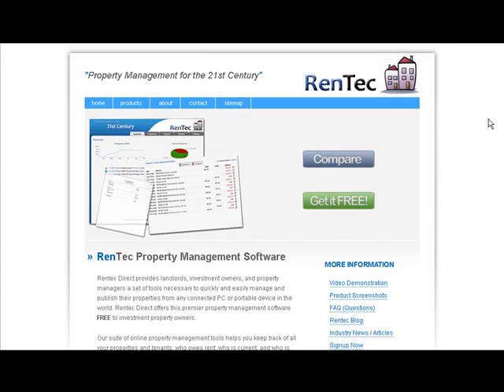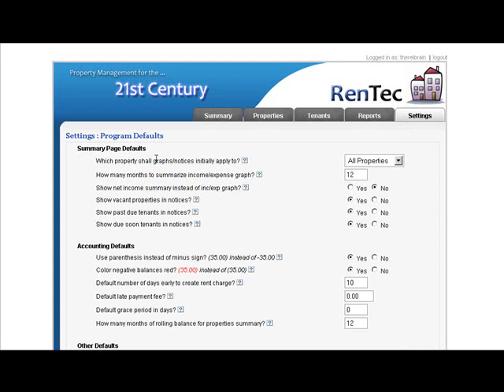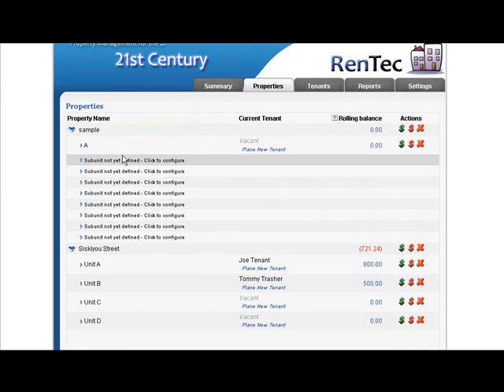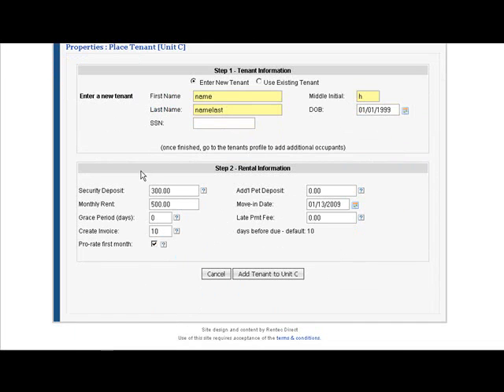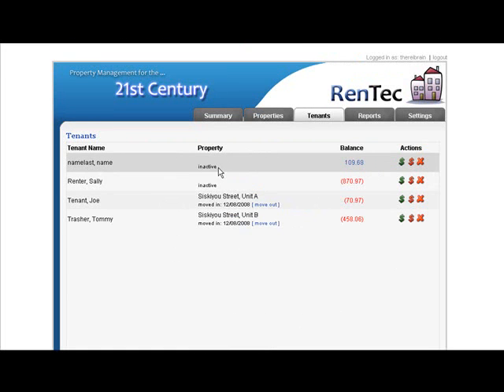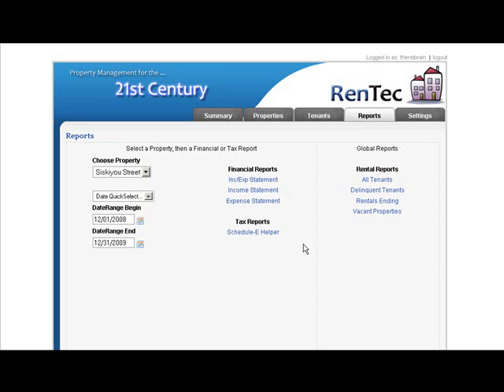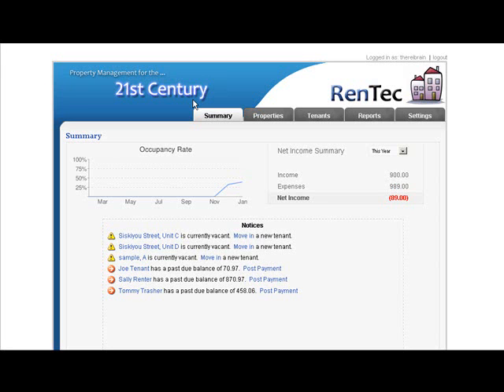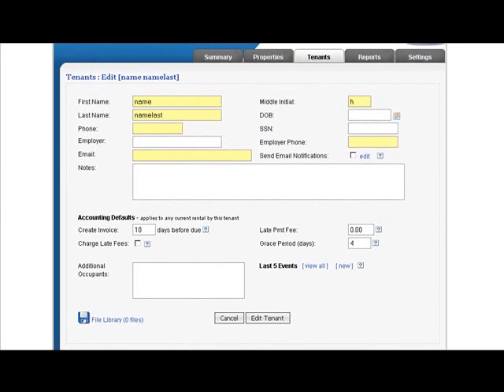Rentec Direct Online Property Management Software Review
rentec direct free Online Property Management Software, which is a popular
online based software. Video goes over pros/cons
and has a link to get Rentec for free.